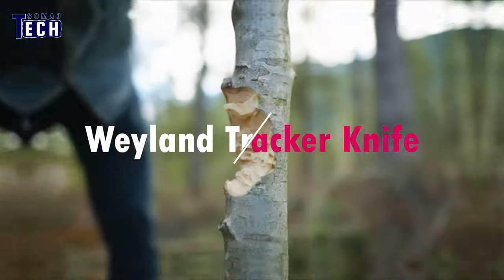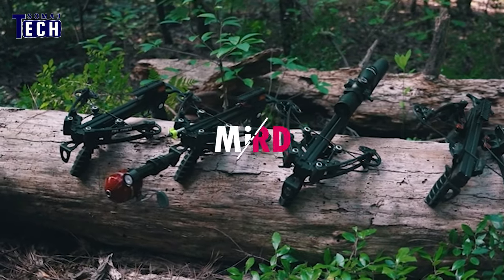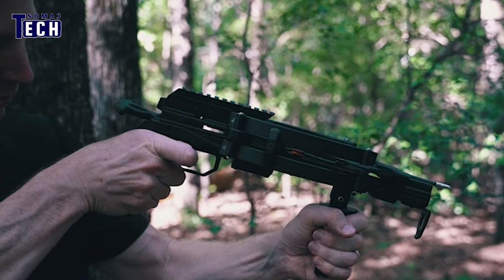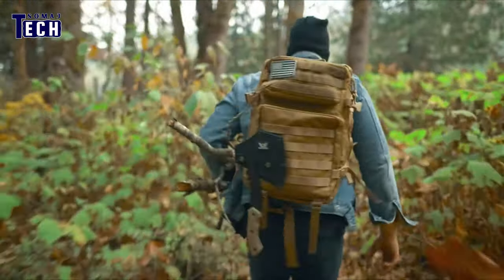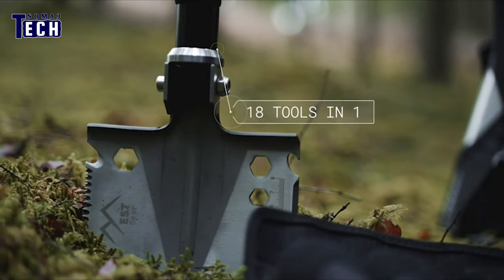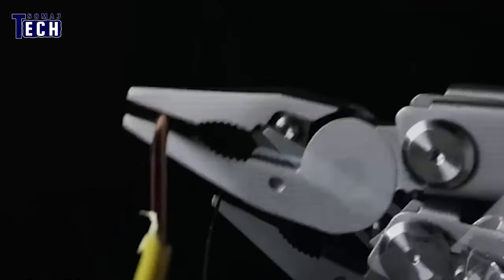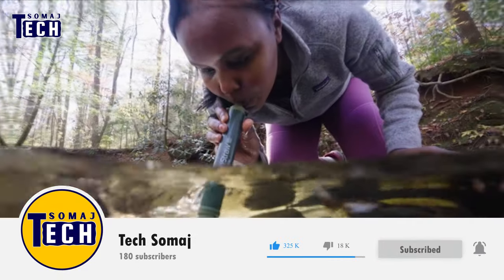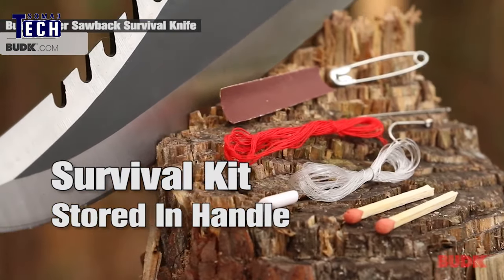7 SURVIVAL GADGETS 2024 🛠️ EVERY MAN SHOULD HAVE 🏕️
From wilderness expeditions to urban emergencies, these cutting-edge gadgets are must-haves for every modern man's toolkit.

In this video, we dive deep into seven innovative survival gadgets that are designed to keep you safe and prepared in any situation. Whether you're a seasoned outdoor enthusiast or just getting started with survival gear, this comprehensive guide will equip you with the knowledge you need to thrive in the wild or navigate urban challenges.

From multi-functional pocket tools to state-of-the-art survival kits, we cover it all. Our expert reviews and demonstrations provide valuable insights into each gadget's features, functionality, and practicality. Plus, we highlight the benefits of incorporating these gadgets into your everyday carry (EDC) for ultimate preparedness.

Join us on this thrilling journey as we unveil the must-have survival gadgets that every man should consider adding to his arsenal. Don't miss out on the opportunity to enhance your survival skills and gear up for whatever life throws your way!

By clicking on links to various vendors featured on this channel and making a purchase, you are helping to support this channel as I may receive a commission through the Amazon Associates program ❤️.

►The pricing information displayed or discussed in this video was accurate at the time of production but may have been subject to change since then.
►Video thumbnails are composite images and may not necessarily represent the content accurately. Thank you for your understanding!